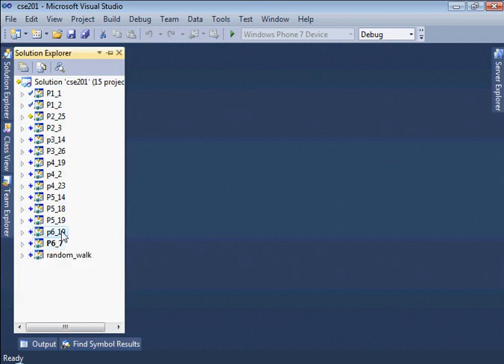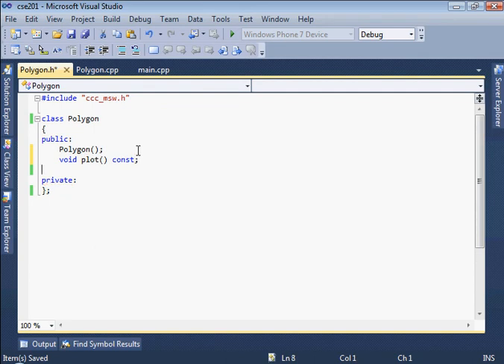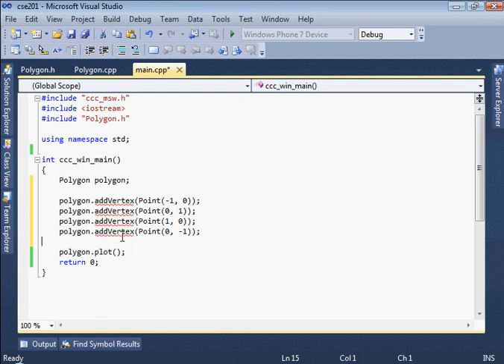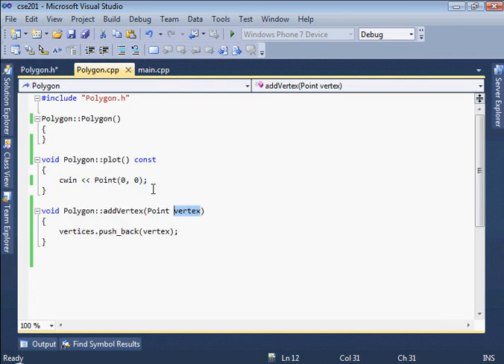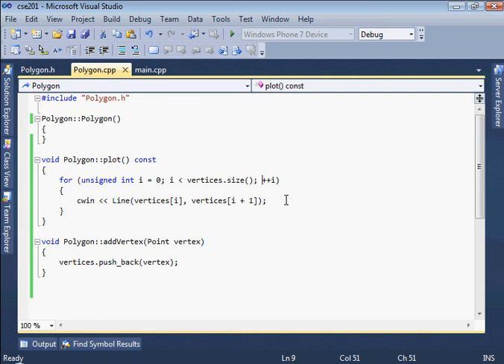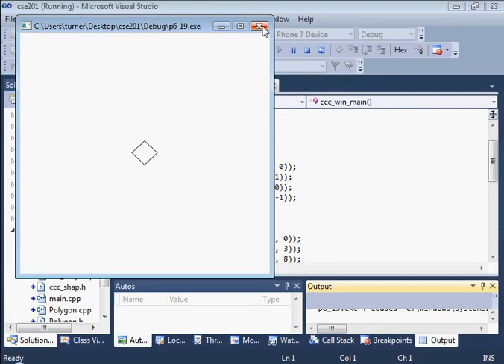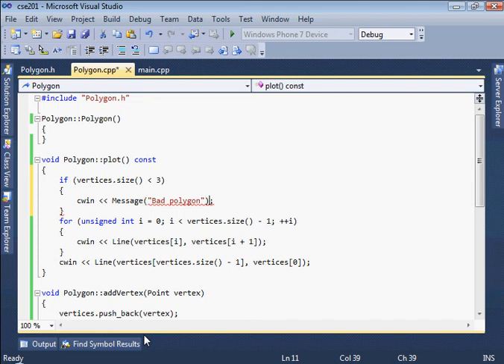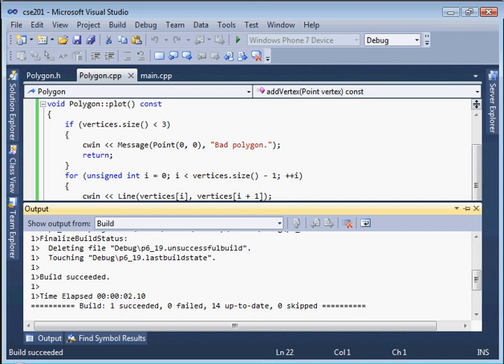CSUSB CSE201 Lecture 16: P6_19